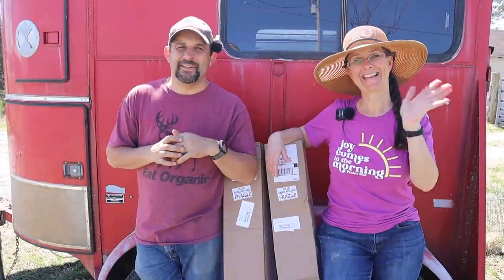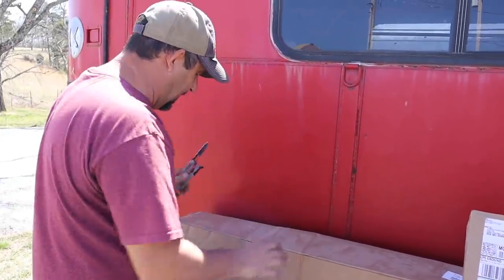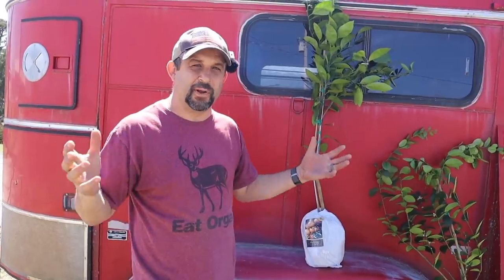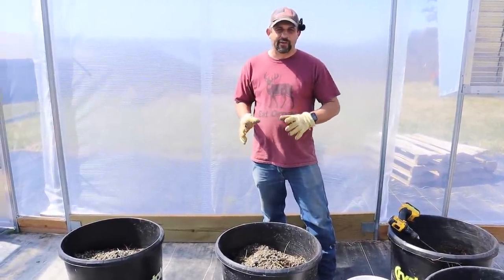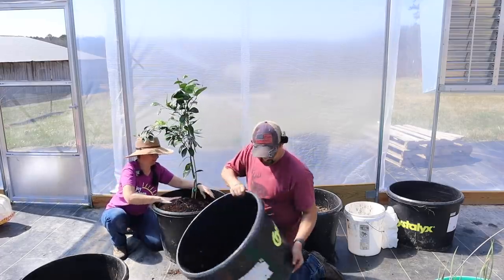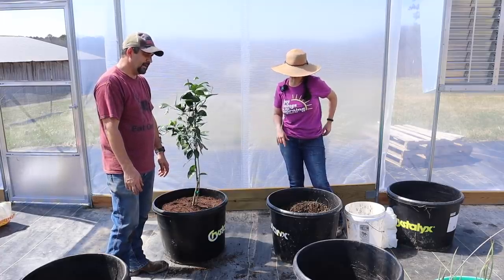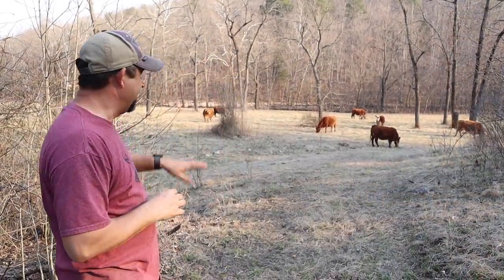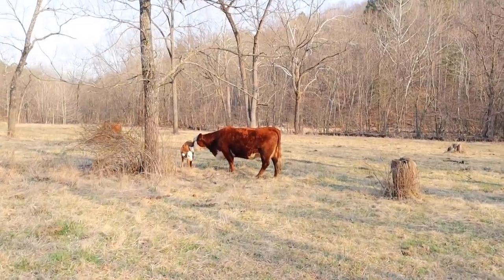Didn't Think Growing Citrus Was Possible In Missouri!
One thing we've missed since leaving Arizona is fresh citrus.  We didn't think it would be possible in our colder climate but today we are finally planting some citrus trees in the greenhouse!

AMAZON STORE: